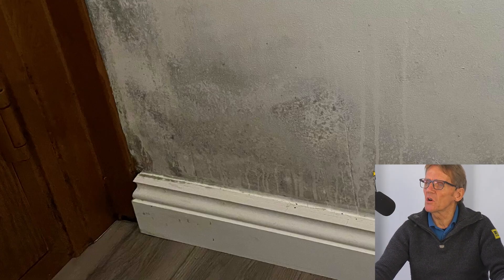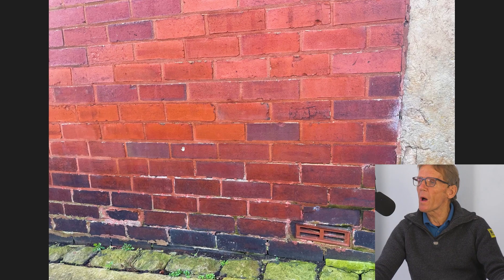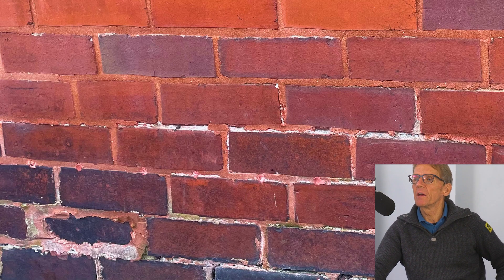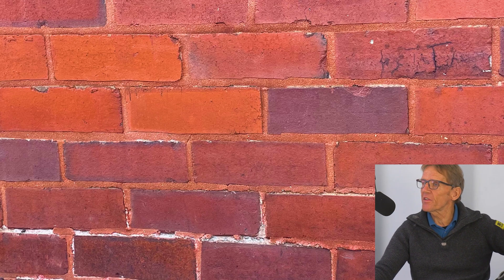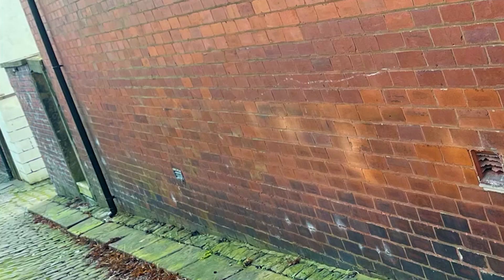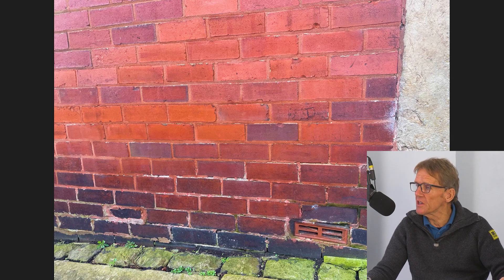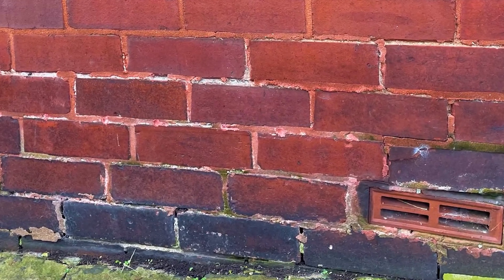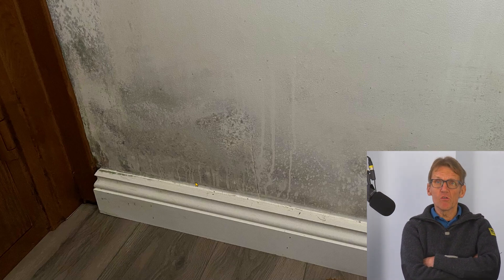Is This Condensation or Rising Damp?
Roger tries to figure out another damp issue, or does he?

Here's our message from Jordan:

We moved into this property about 5 weeks ago and have noticed that after the bad spell of rain, the wall has a big wet patch with mould appearing.

We had a survey done before we moved in (the dampness wasn’t present then), highlighting the damp but putting it down to condensation damp.

Since moving in, we have had 4 damp specialists around who have since quoted us for different bits of work but have all said it’s down to different things.

This is our first house, and we don’t know what to get carried out as some of the treatments were costly. Can you help identify what it actually is? Rising damp or condensation damp etc.